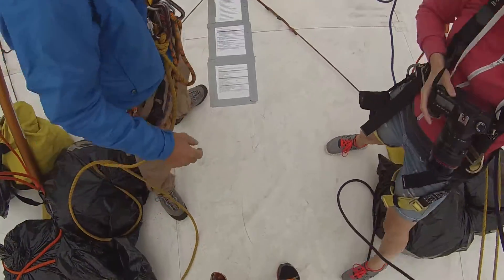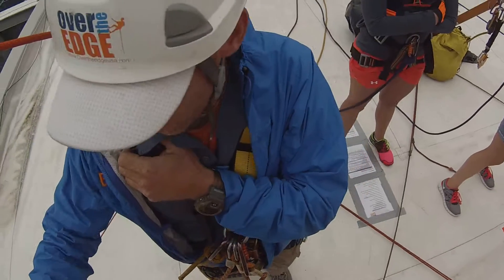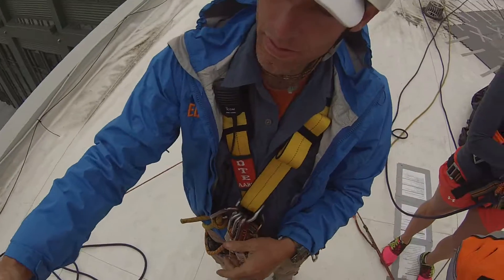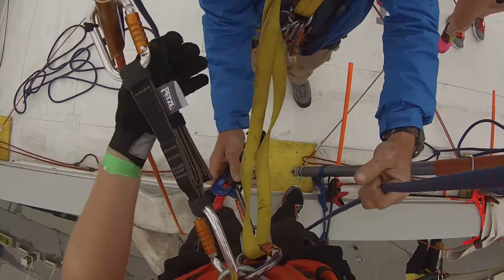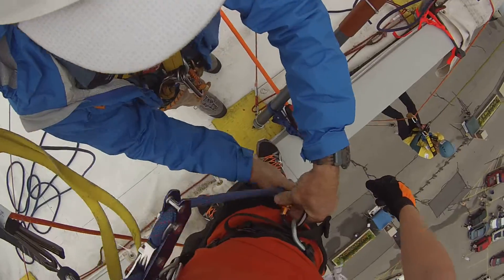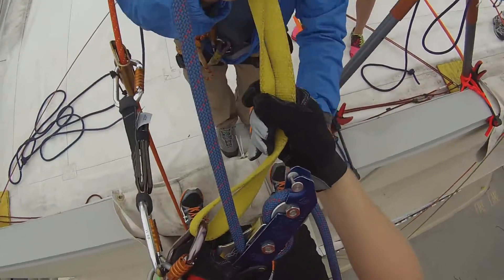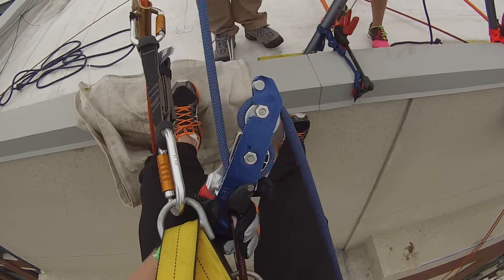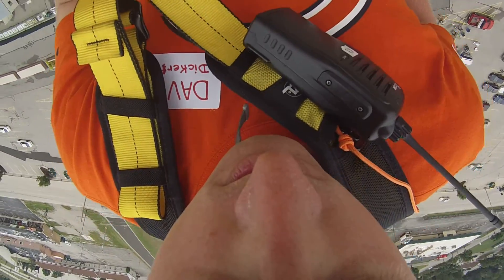My Rappel Down Lambeau Field for Special Olympics of Wisconsin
I had the opportunity to rappel down the side of Lambeau Field in support of Special Olympics. It was a great time and I am grateful for the opportunity. I got stuck because I was going too fast. That was kind of a downer but fun anyways! And because I originate from Illinois, I did this in a Chicago Bears shirt.